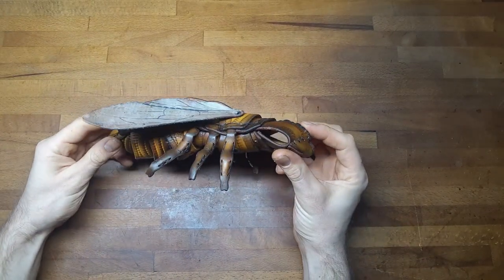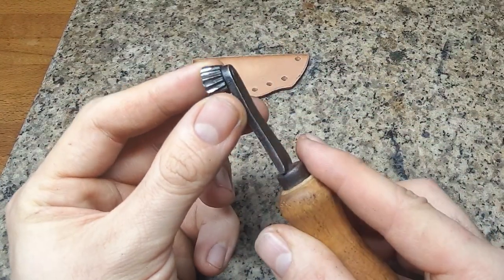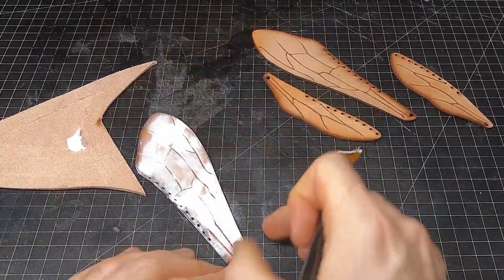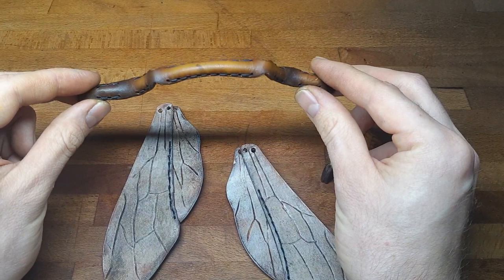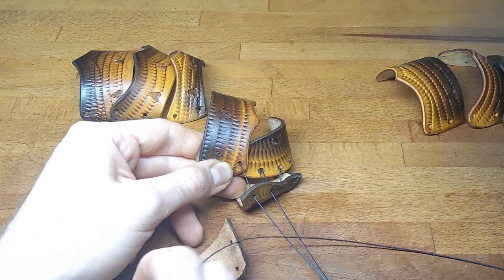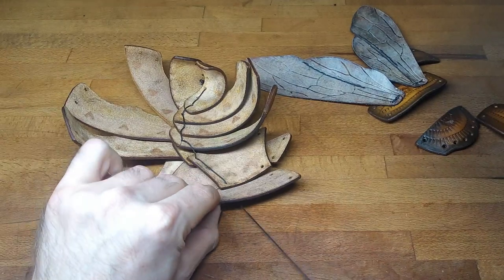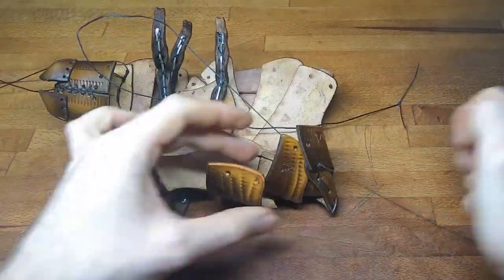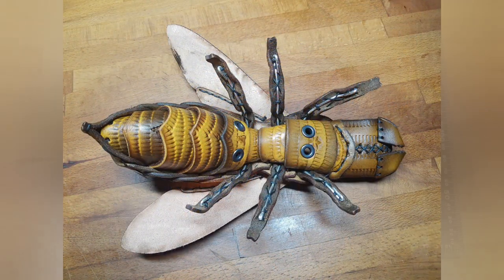Leather Crafting Tutorial - Bee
Is it a bird? Is it a plane? Is it a Larp dagger? Well, maybe, but it is a bee too. Its use is unknown and therefore unlimited, at least maybe.
This build is not realy difficult, you only want to make sure you get sowing the layer correct together and then it is a great build for all skill levels.

Difficulty: difficult    Tools needed: basic

Recommended materials
- 2,5 mm (6 oz) veg. tanned leather
- ~ 2 mm thick soft wire

Tools:  edge trimmer, cutting knife, burnisher, hole punch, leather carving tools, sewing material, diamond shaped chisel, wing divider, loops